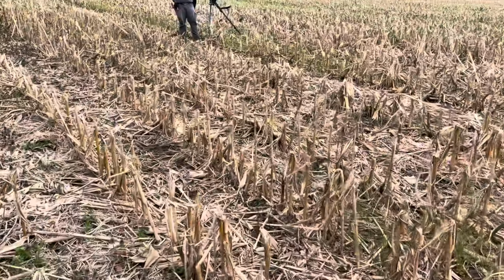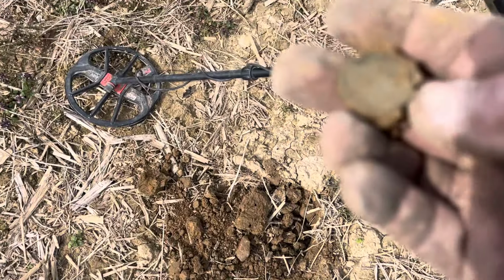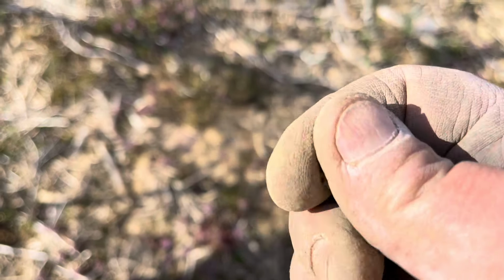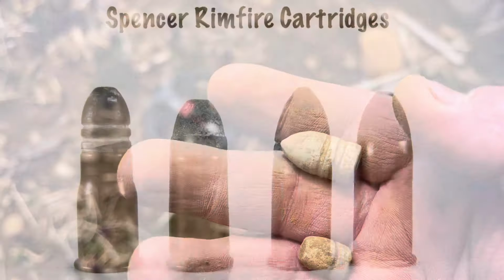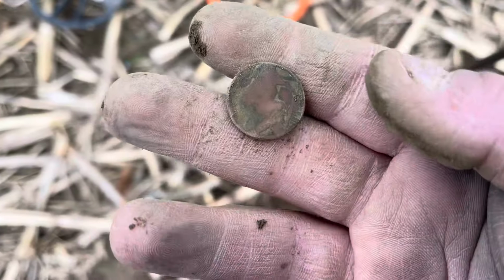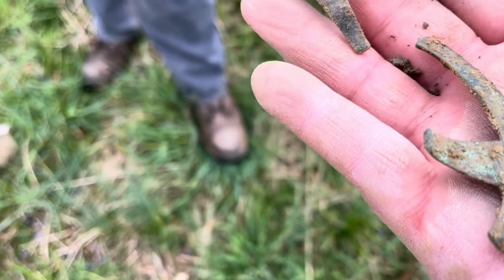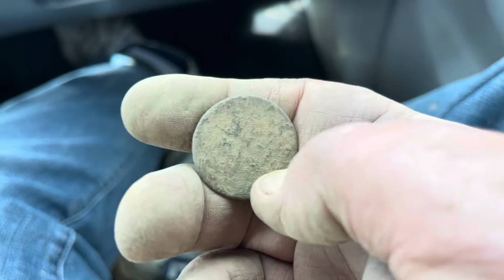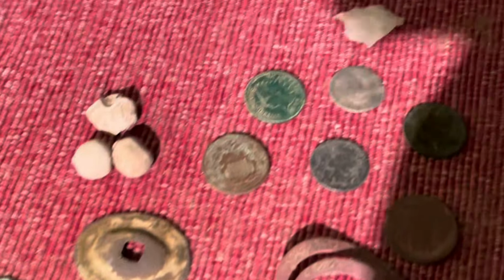Flooded out but still had a reale fun dig.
As I sit there watching Hunter dig coppers I ponder if my Nox is somehow broken then beep beep there’s that small tiny shiny signal I love to get and all jealousy goes away as I flip the plug.  Wooohooo I did it again !